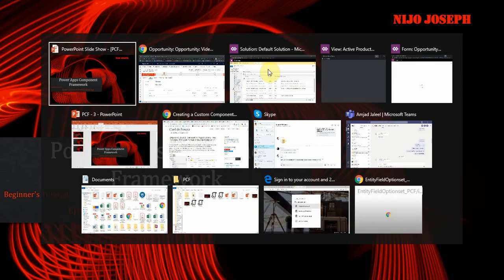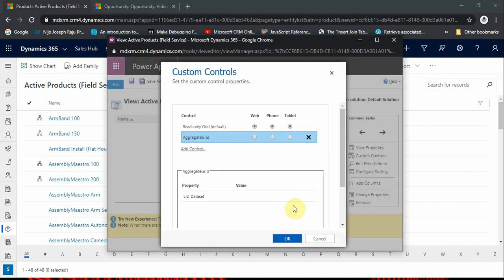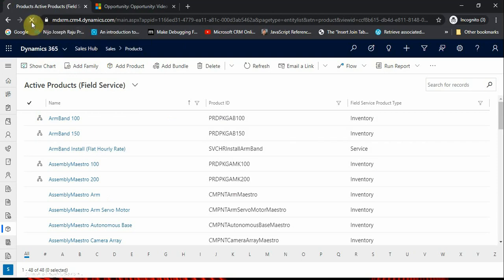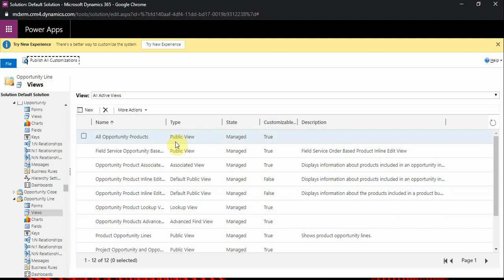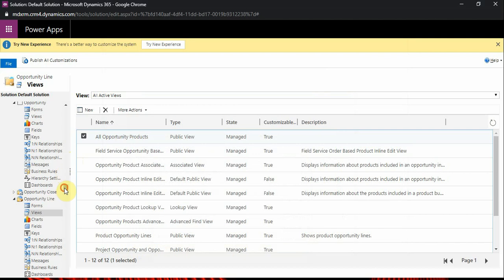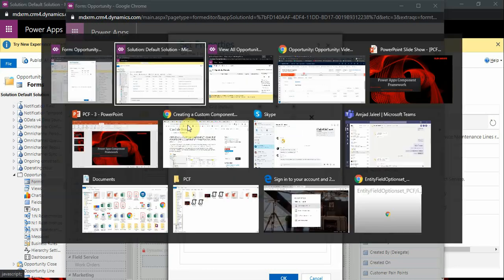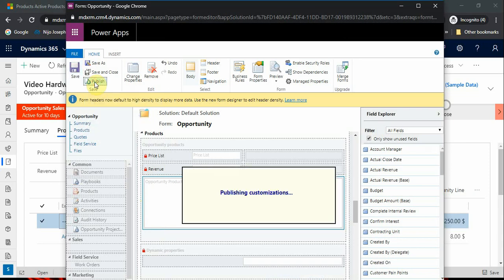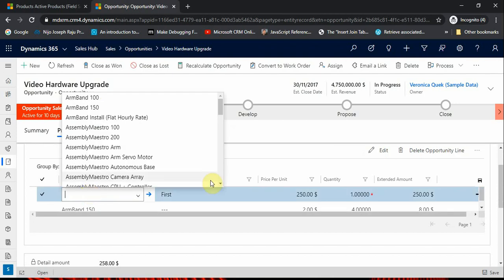PCF Tutorial for Beginners Episode 3-Part B: Enabling PCF Controls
This episode we will see how to enable PCF Controls for data sets.
Note: PCF controls added at view level will be reflected at in associated views as well, I missed to add this point.
Correction 3:03 not "overridden" "it will override the view control"